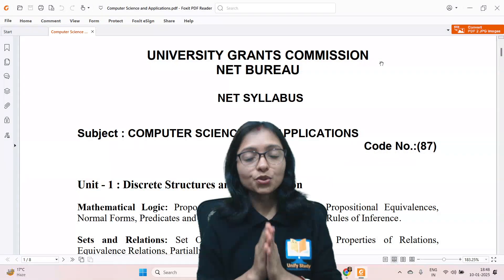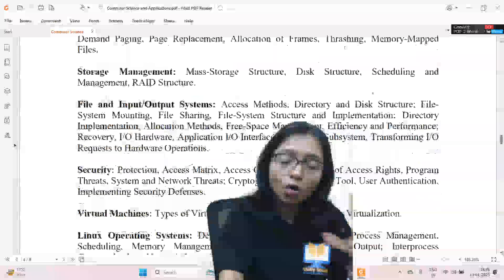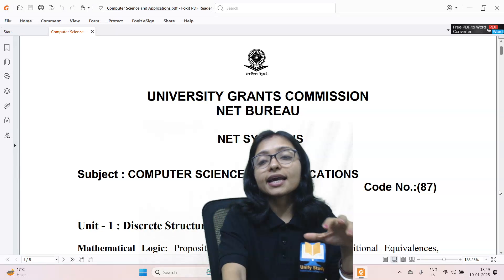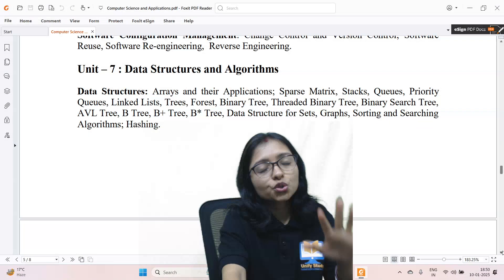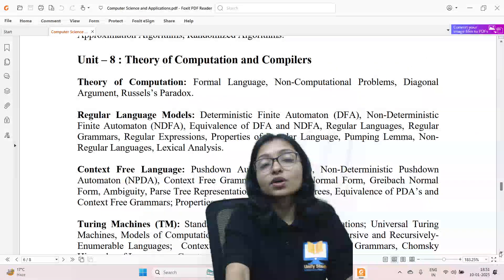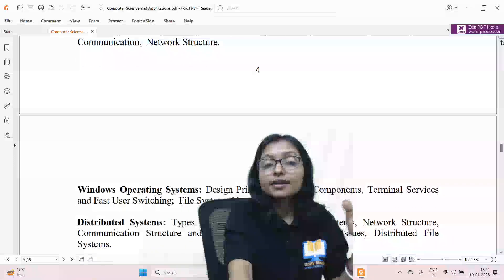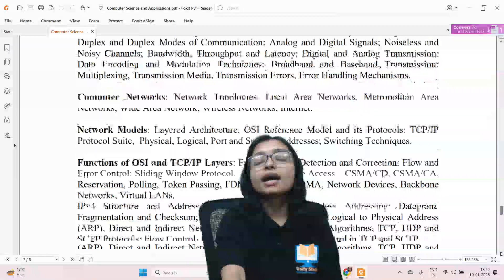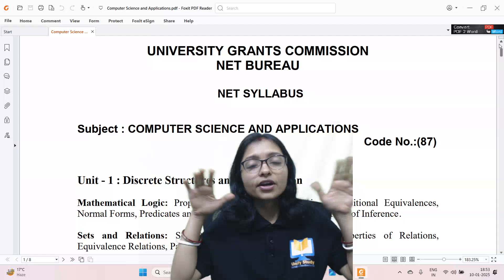UGC NET CS June 2025 Study Plan| UGC NET Computer Science JUNE 2025-Unify Study Course Details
UGC NET CS Study Plan for JUNE 2025 | UGC NET  Computer Science JUNE 2025-Unify Study Course Details